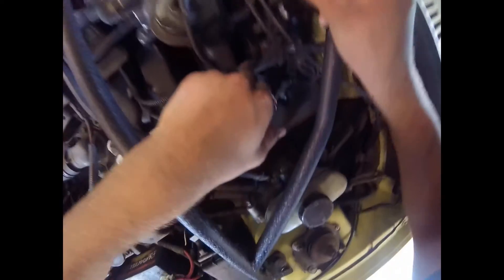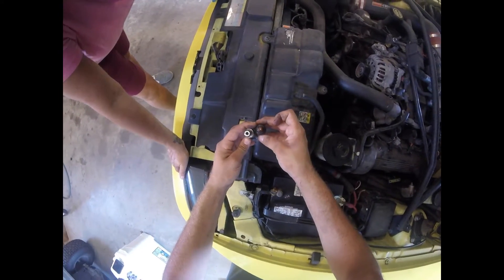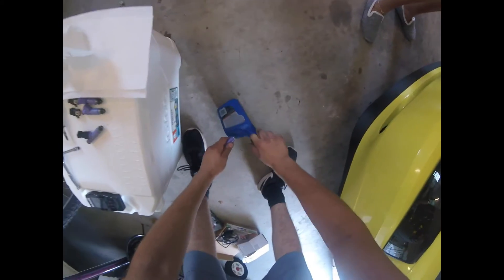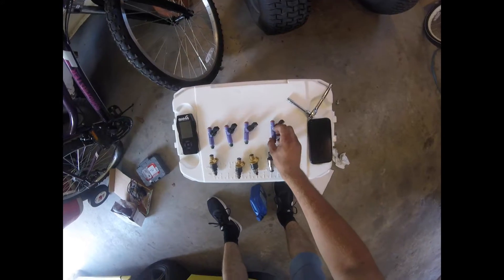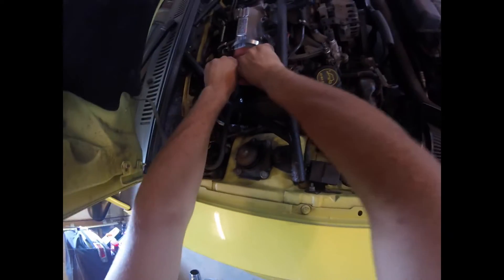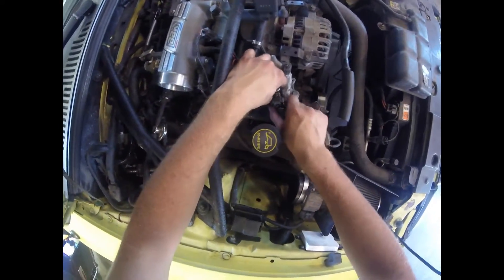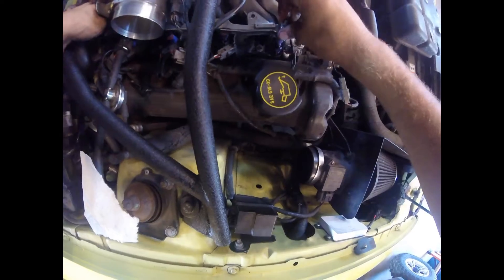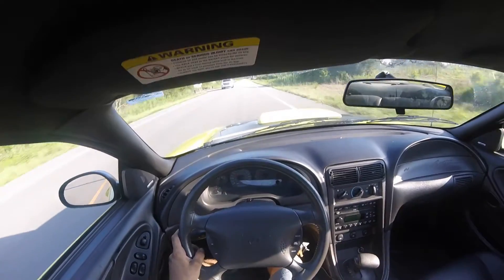How to install 24lb injectors in a mustang gt (99-04)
Today I show you how to install ford performance injectors with adapters, put a new tune on the car, and take it for  test drive.